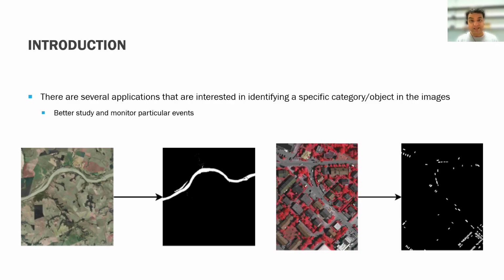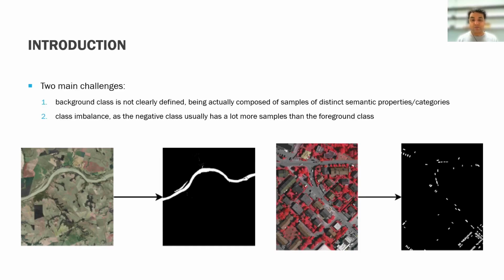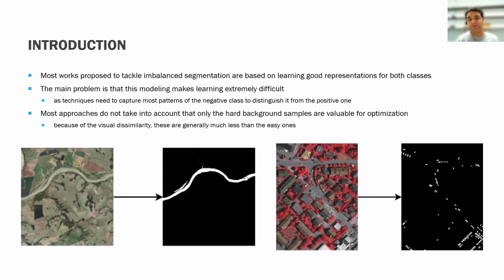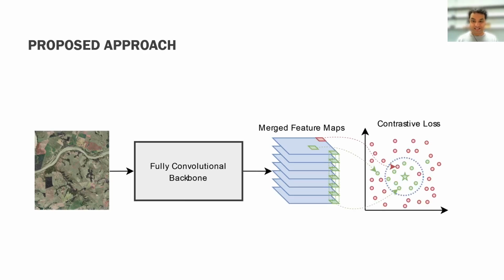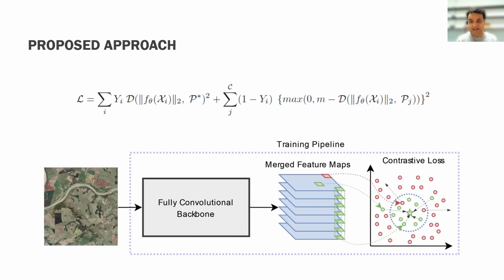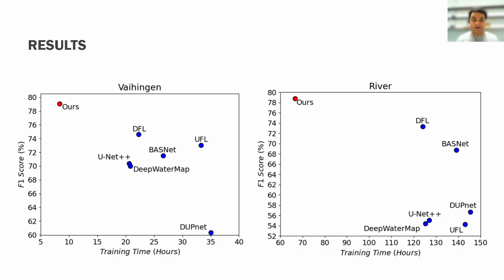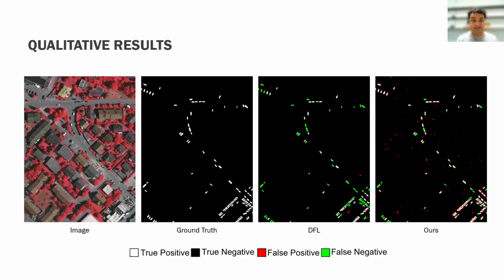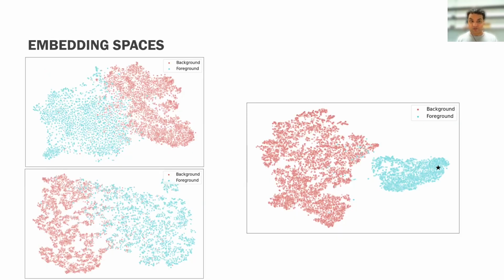Prototypical Contrastive Network for Imbalanced Aerial Image Segmentation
Authors: Keiller Nogueira; Mayara Maezano Faita-Pinheiro; Ana Paula Marques Ramos; Wesley Nunes Gonçalves; José Marcato Junior; Jefersson A. dos Santos
 Description: Binary segmentation is the main task underpinning several remote sensing applications, which are particularly interested in identifying and monitoring a specific category/object. Although extremely important, such a task has several challenges, including huge intra-class variance for the background and data imbalance. Furthermore, most works tackling this task partially or completely ignore one or both of these challenges and their developments. In this paper, we propose a novel method to perform imbalanced binary segmentation of remote sensing images based on deep networks, prototypes, and contrastive loss. The proposed approach allows the model to focus on learning the foreground class while alleviating the class imbalance problem by allowing it to concentrate on the most difficult background examples. The results demonstrate that the proposed method outperforms state-of-the-art techniques for imbalanced binary segmentation of remote sensing images while taking much less training time.